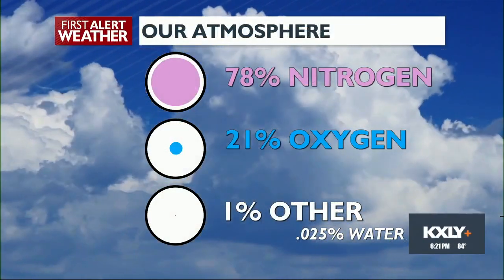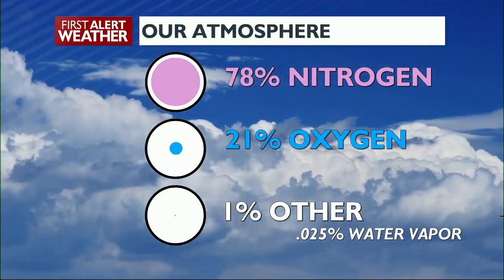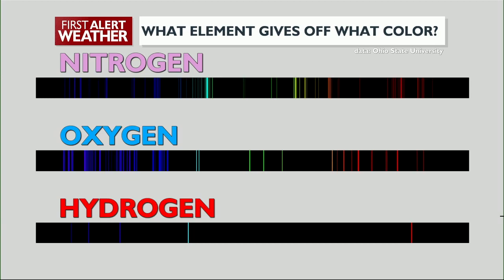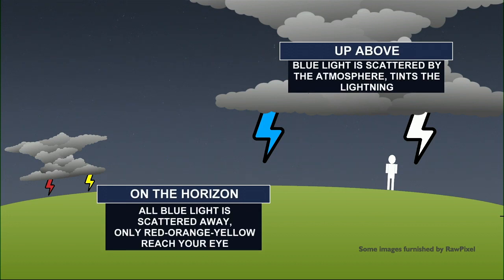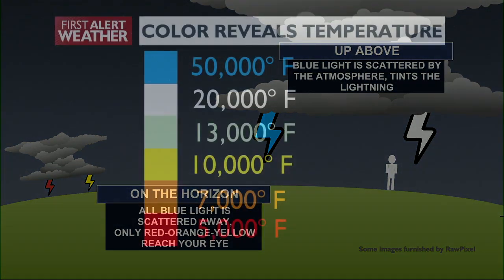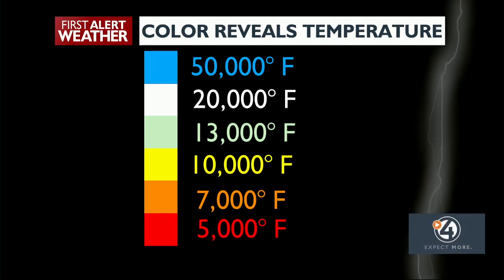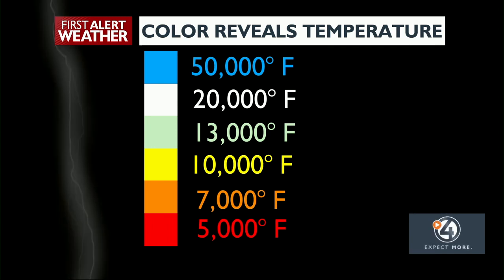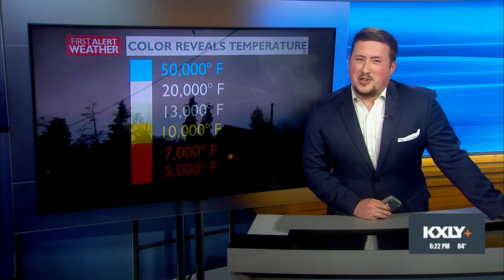What color is lightning?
Nighttime thunderstorms rumbled across the Inland Northwest early this week to the delight of many. Spectacular lightning displays came in all sorts of shapes, and all sorts of colors.

Despite being colored yellow on pictures, drawings, and phone emojis, lightning rarely appears yellow at all. White, blue, and various shades of pink or purple are far more common. There's been plenty of evidence of that around here lately.

There are three explanations for why any particular bolt of lightning is a given color, but they all come back to one thing, atmospheric chemistry.

Earth's atmosphere is 78% Nitrogen, 21% Oxygen, and 1% Miscellaneous.

When lightning strikes, these atmospheric gasses become ionized and will emit light; part of the "light" in lightning. Nitrogen and Oxygen give off mostly shades of blue light, then red. This alone could explain the blue or pink/purple hues with lightning strikes. The presence of water vapor (and hydrogen) is suspected to add some red to the mix, again helping to create a pink or purple hue when it otherwise would be blue.

Let's be clear though, this is really just an afterglow. if lightning strikes extremely close to you, it's going to be white (and scary).

If it strikes further away though, that can affect the color you see. Our mostly-Nitrogen atmosphere is really good at scattering blue light everywhere. if you see a lightning strike relatively high in the sky, that scattering creates the familiar blue glow we see when lightning flashes through the window at night. It's the same reason the sky is blue in the middle of the day.

Lightning from a distant storm on the horizon however will show up as shades of yellow or even orange and red, like a sunset. This is because over that long distance the light travels to your eye, the blue light is all scattered away.

Finally, the color of lightning can sometimes signify how hot the lightning bolt is. They're not all the same. Red, orange and yellow bolts are fairly cool at or less than 10,000 degrees Fahrenheit. White and blue lightning can 20,000 to over 50,000 degrees. That's hotter than the surface of the sun.